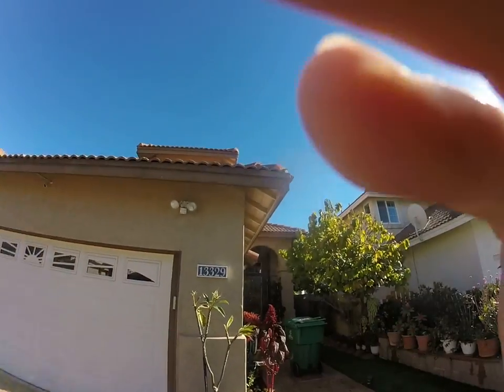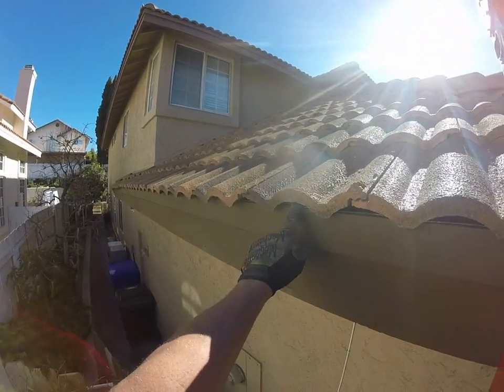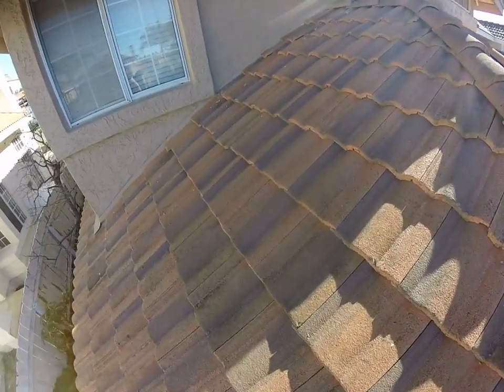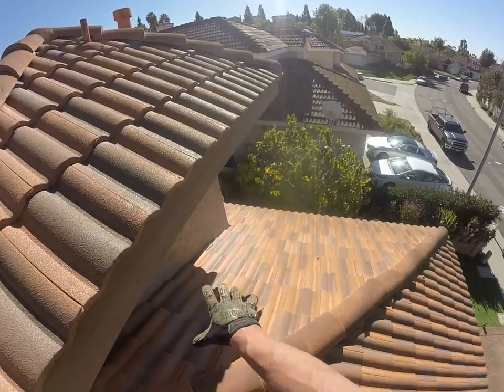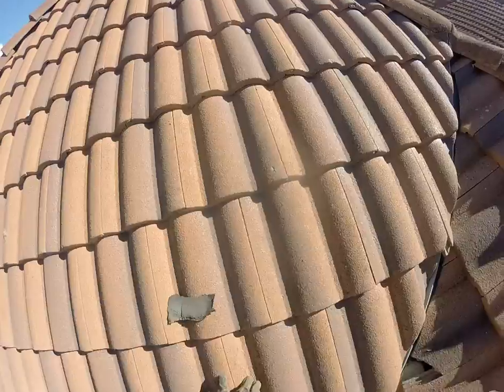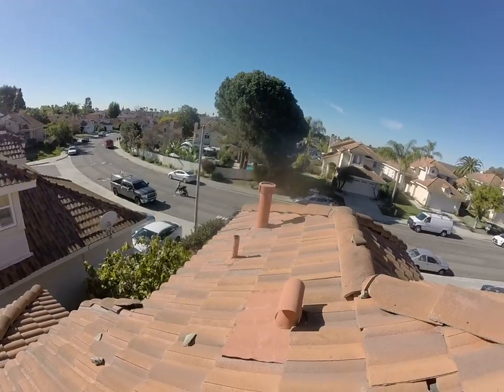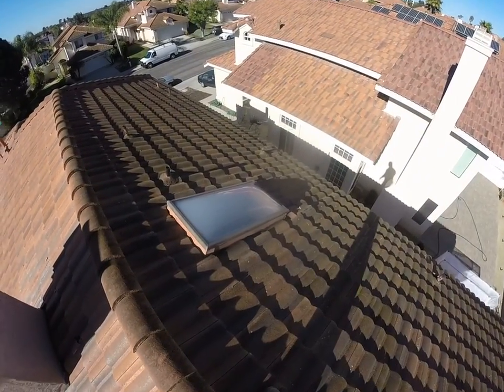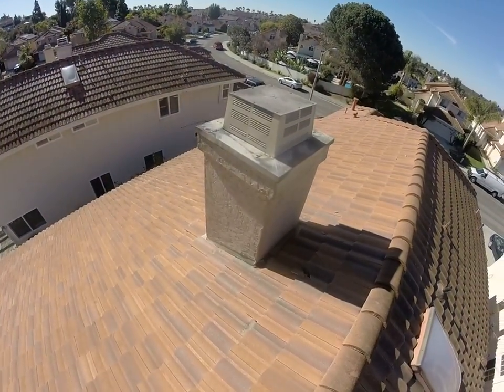13329 Russet Leaf Lane Roof Inspection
S-tile roof inspection in San Diego.  With no complaints of any leaks, we found several areas on this roof that were leaking.